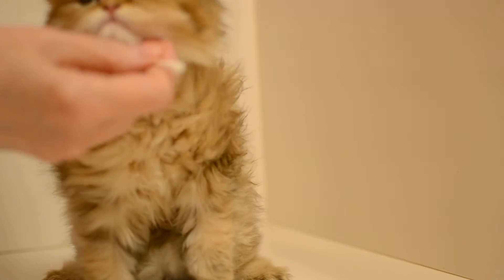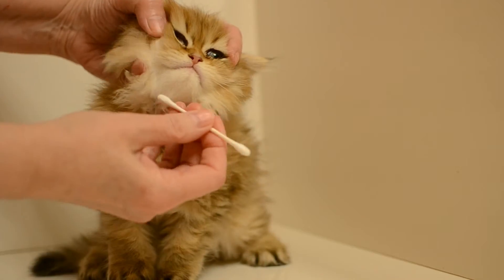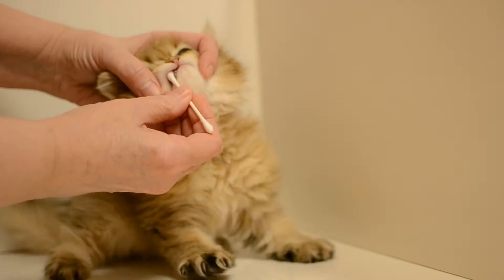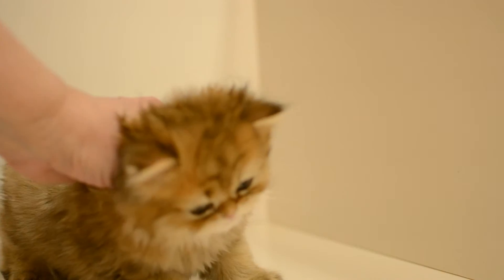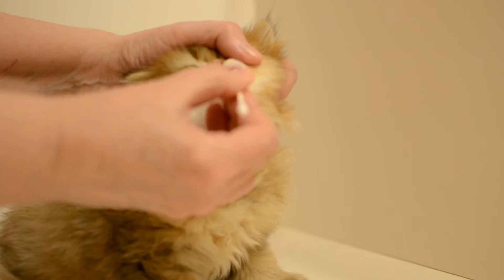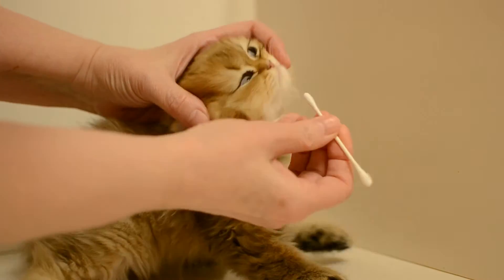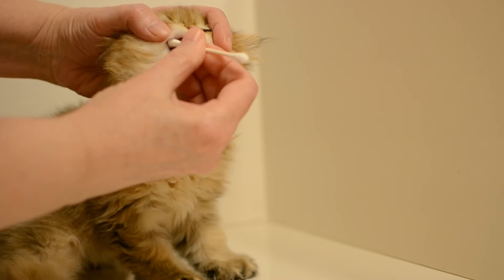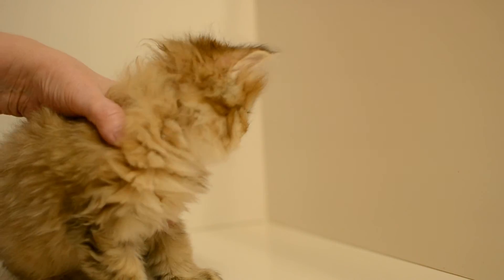Cat DNA testing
How to get a DNA sample from a kitten.